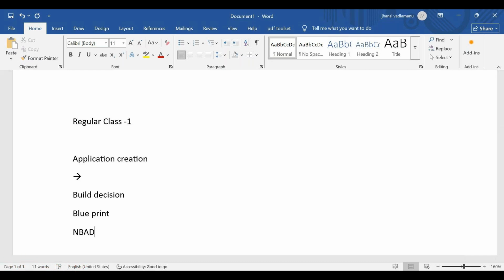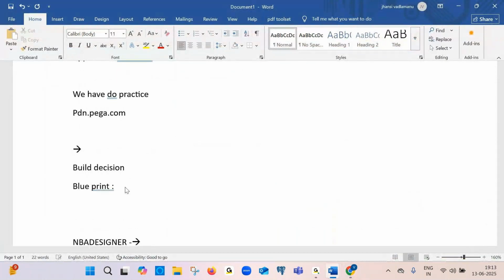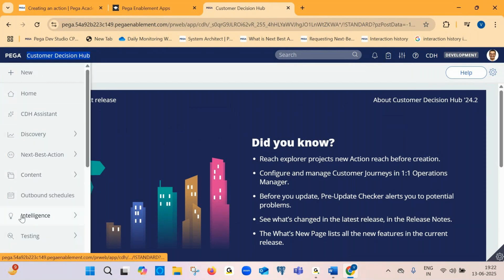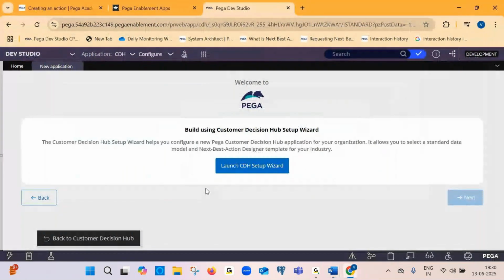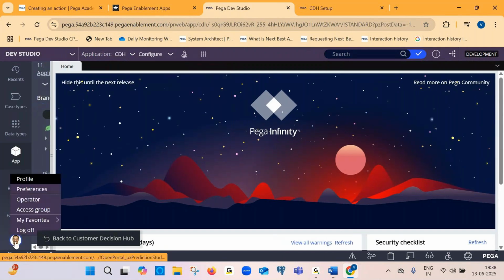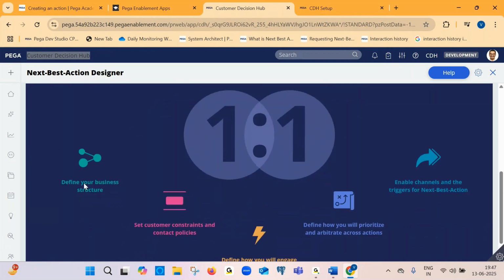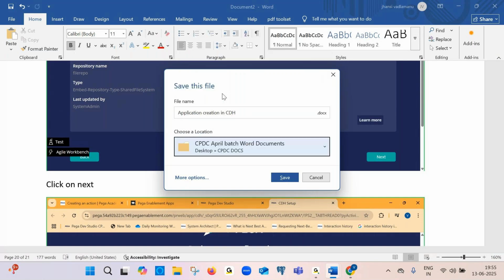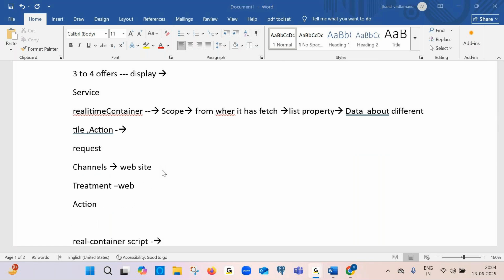CPDC Basics Explained | Build Applications Like a Pro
📍 In this CPDC Class 01, learn how to create an application from scratch in Pega CPDC (Customer Decision Hub) 💻. This session is perfect for beginners who want to understand the basics of CPDC and start their journey into Decisioning Architecture.

🔍 What You'll Learn Today:
✅ What is CPDC?
✅ Step-by-step Application Creation
✅ Pega Platform Overview
✅ Practical Examples with Explanation
✅ Career Opportunities in Decisioning

💼 Whether you're a fresher or an experienced professional looking to upskill, this series will help you gain hands-on knowledge and get industry-ready! 🚀

Pega
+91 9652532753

Devops
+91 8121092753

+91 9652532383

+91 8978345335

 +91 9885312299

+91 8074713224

Regards,
Harsha Trainings,
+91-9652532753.